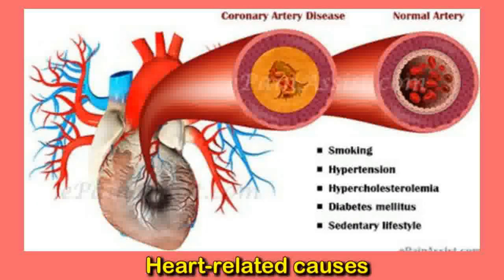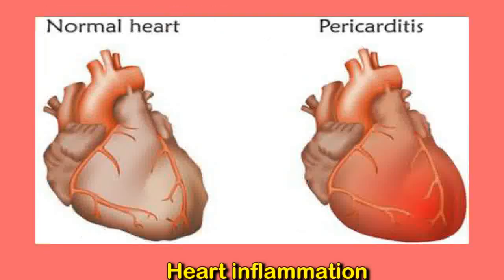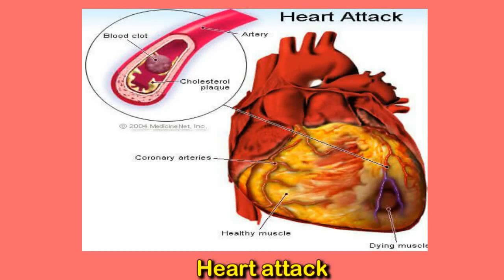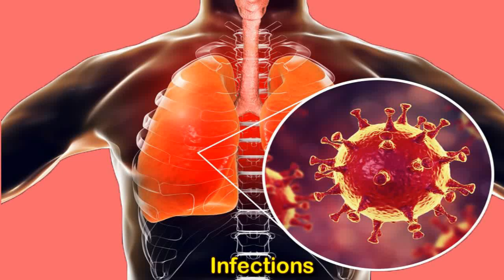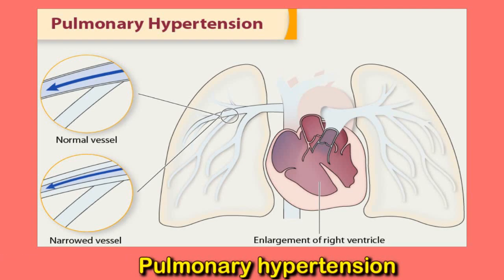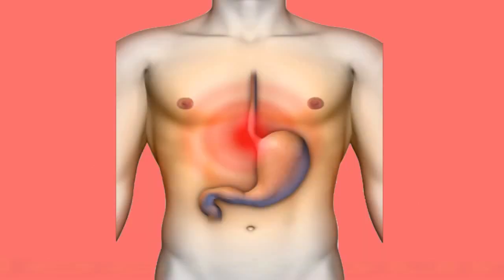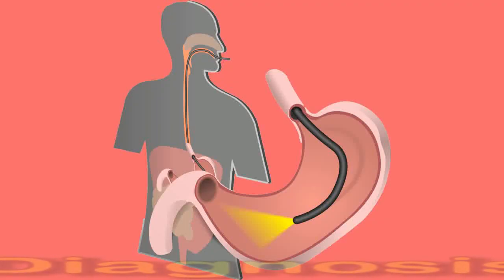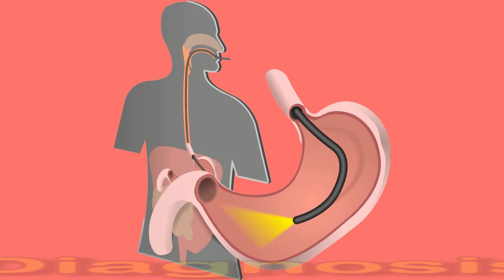Waking Up With Chest Pain: Causes And Symptoms